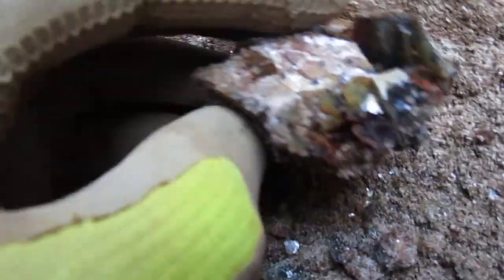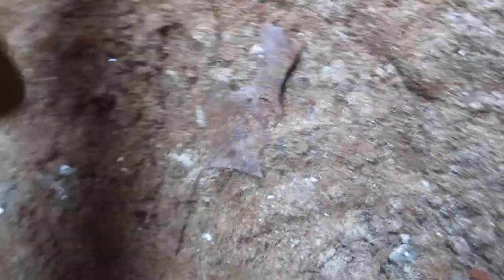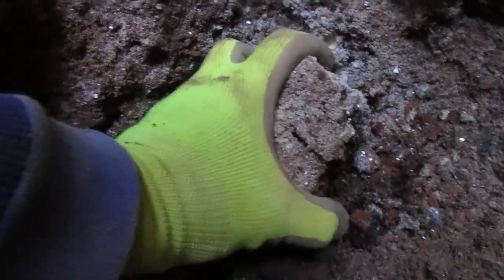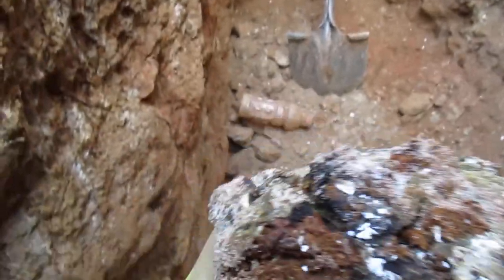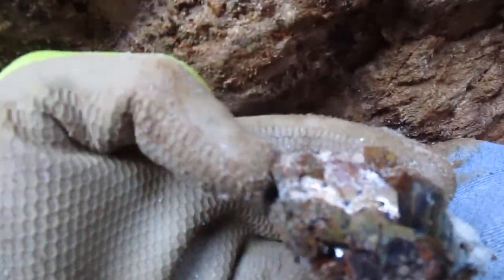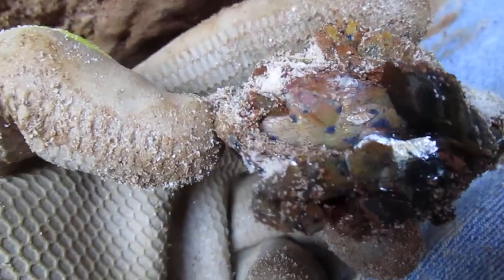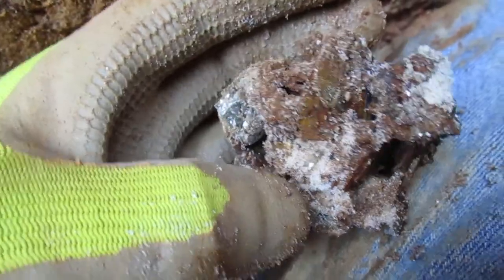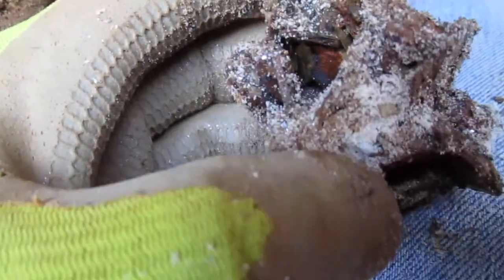12-16-17 pt 4 Finishing the day with several full buckets of glitter from Emerald Hollow Mine.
An end to a great day of rockhounding in Hiddenite, NC.